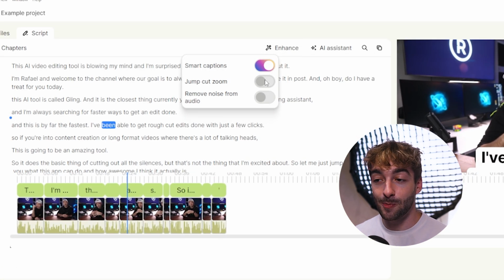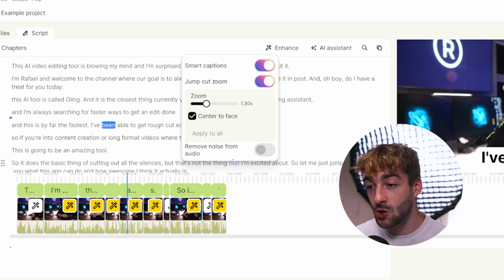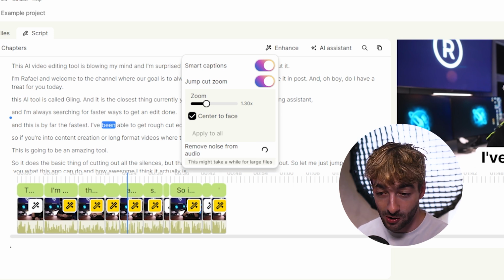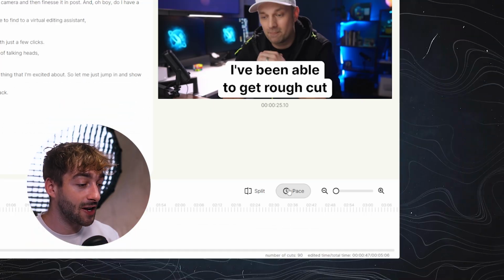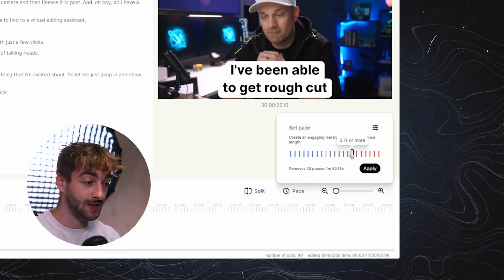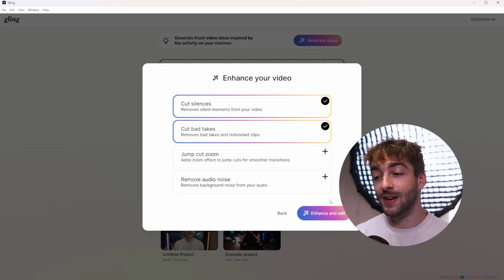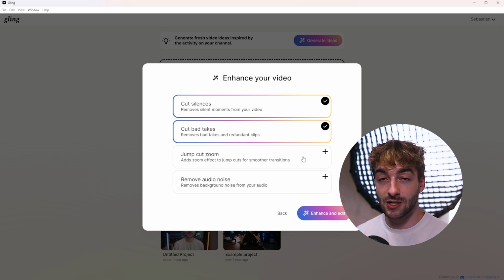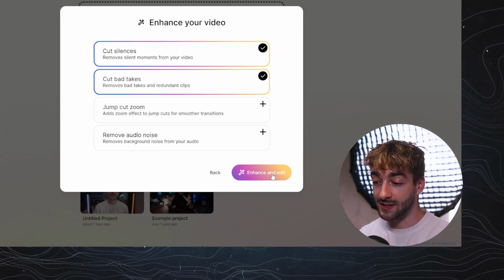This AI video editing tool is going to completely change the way you edit videos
Sooo this AI video editing tool  automatically removes silences and bad takes from your videos, and seamlessly integrates with Premiere Pro,Final Cut and Davinci Resolve, it also offers cool features like AI-powered title and chapter generation. It even lets you export as XML for non-destructive editing in Premiere Pro.

⏰ Timecodes ⏰
0:00 Discover the AI video editing tool that will transform your editing
0:32 How to access Gling
0:52 Web Editor vs. Desktop App
1:21 Demo Footage
2:03 Advanced Features
3:00 Editing Your Own Footage
4:00 Reviewing the Results
4:57 Exporting for Premiere Pro with XML
6:25 How Gling can save you time and elevate your video editing